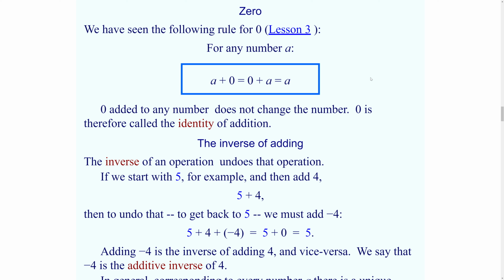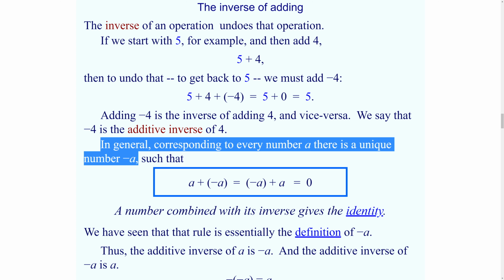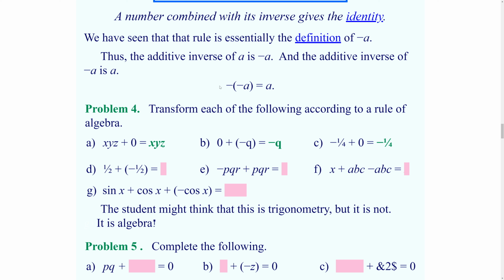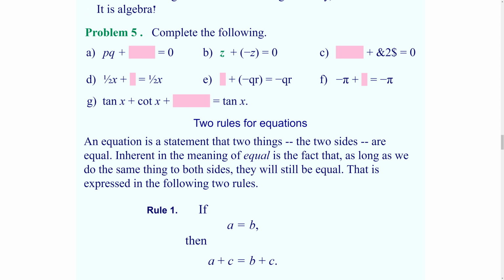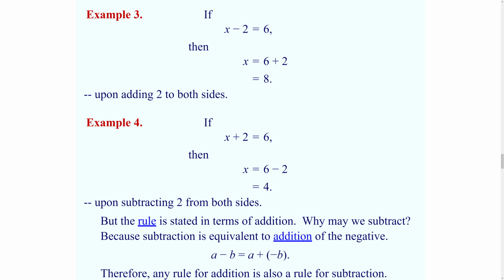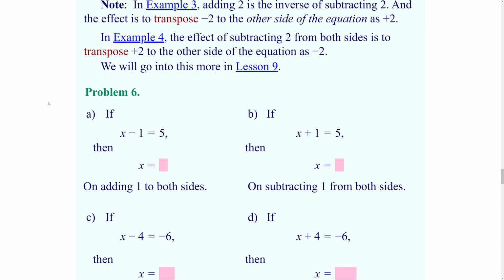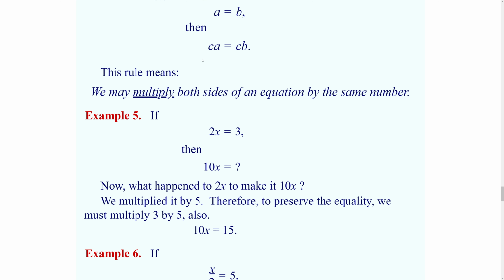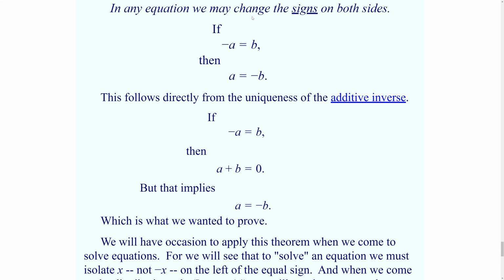Algebra Rules Part 2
This is part 2 of the rules of Algebra.